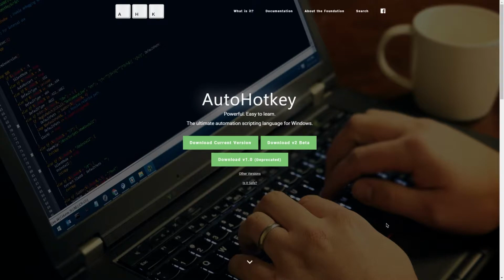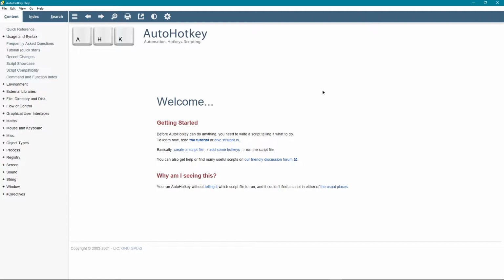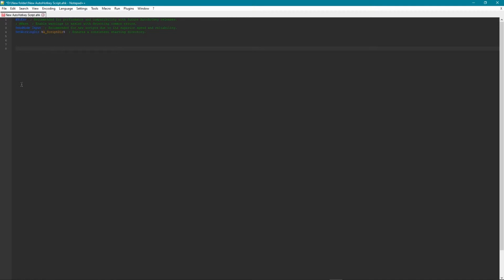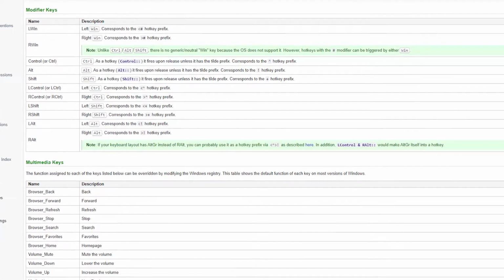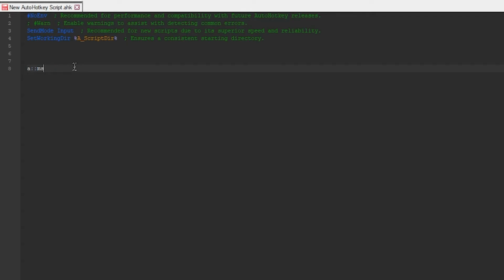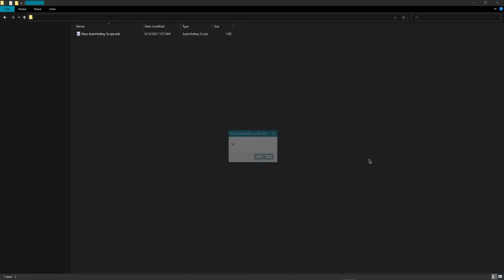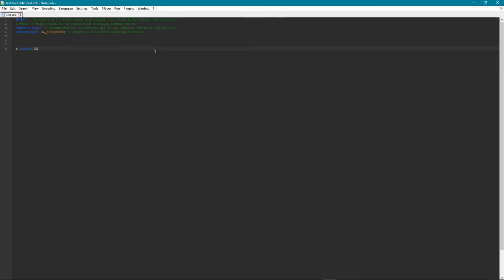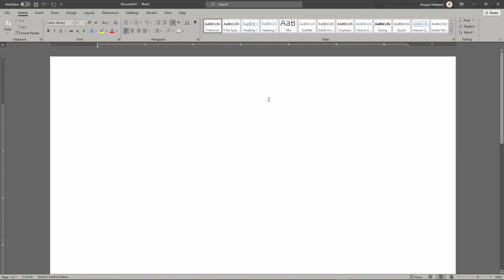03-Autohotkey basics | Speed up your workflow in Camtasia studio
in this video, we are going to get started with Autohotkey and learn how to use it.